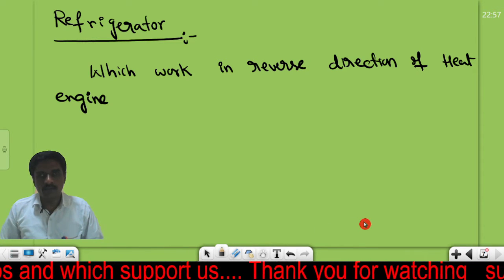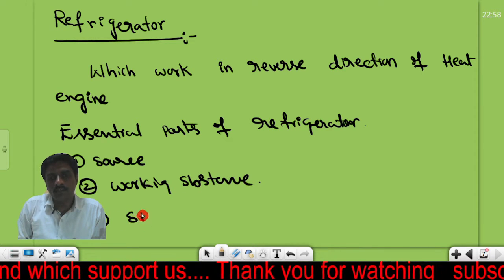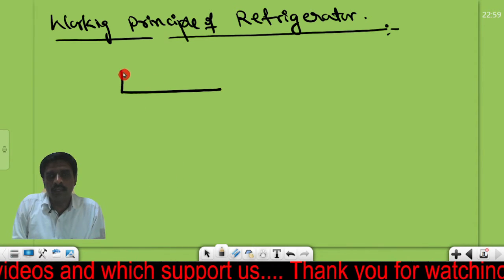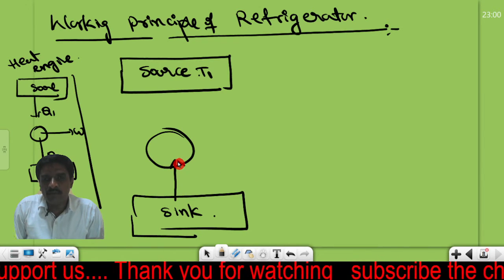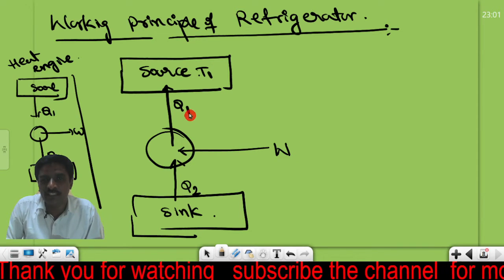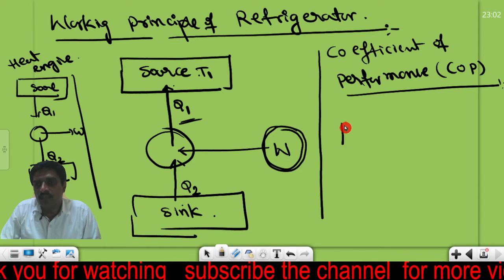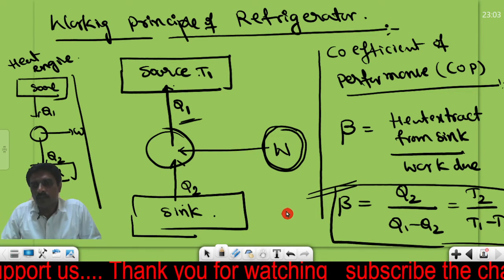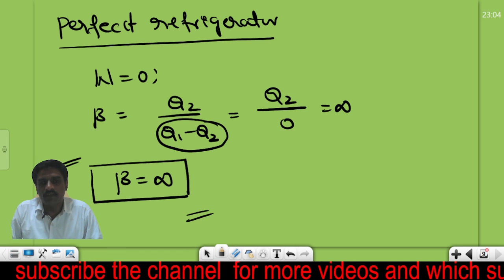Refrigerator- parts, working principle- coefficient of performance of refrigerator